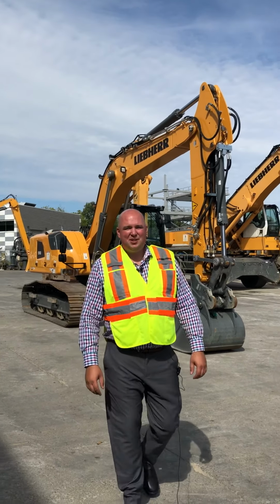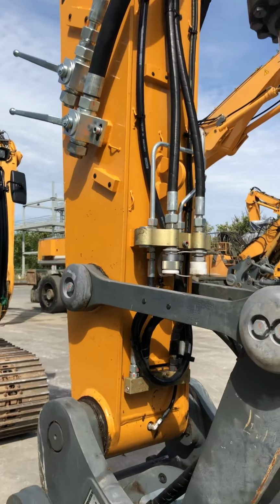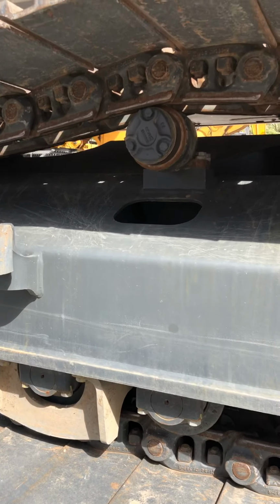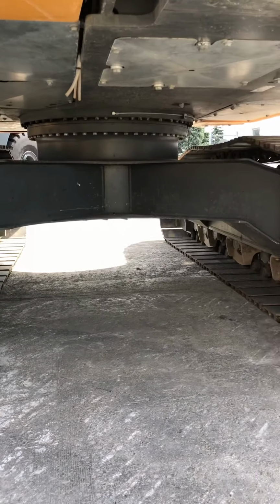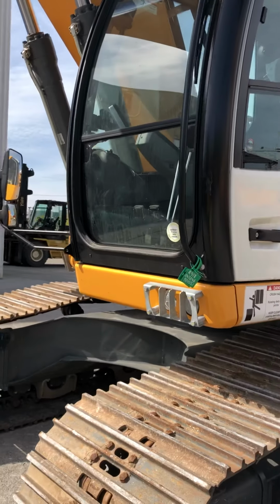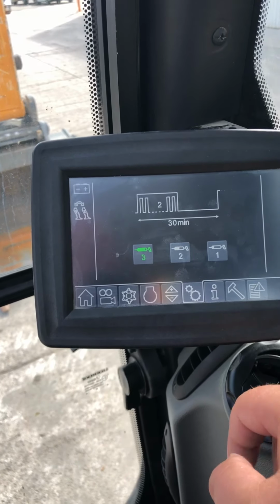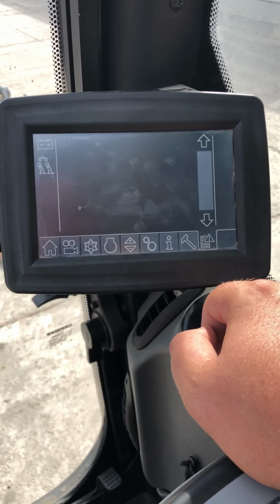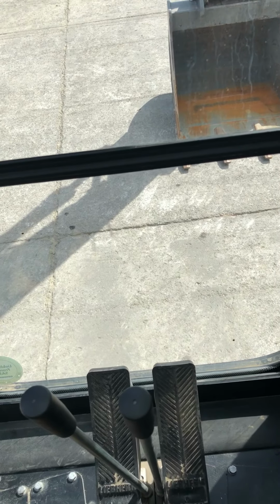Liebherr R918 walk around features and benefits!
Liebherr R918 excavator walk around. This video shows some of the features and benefits of the Liebherr excavator. Specs and warranty’s are based on what is sold in Canada 🇨🇦